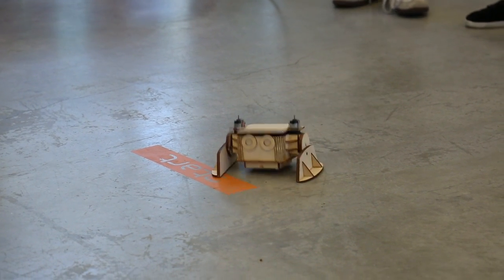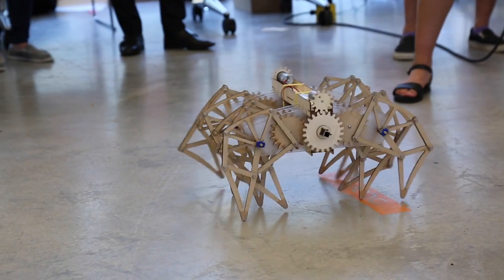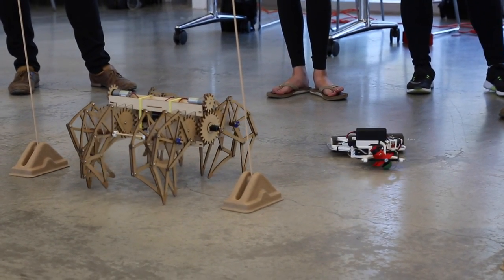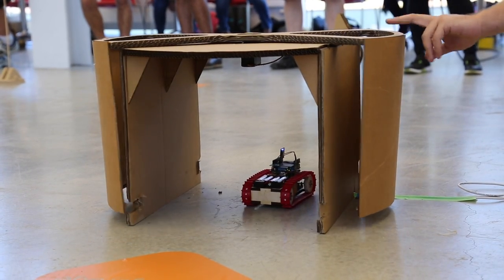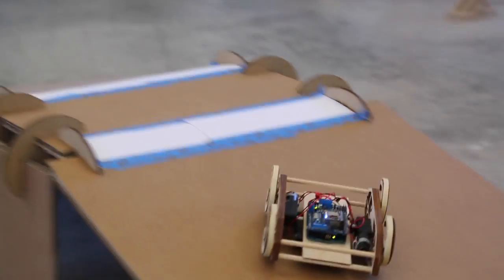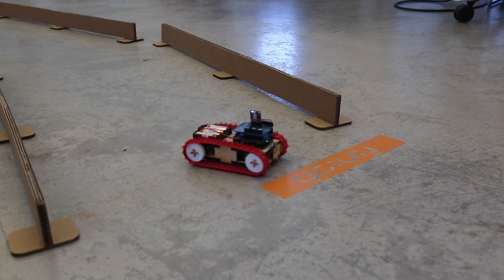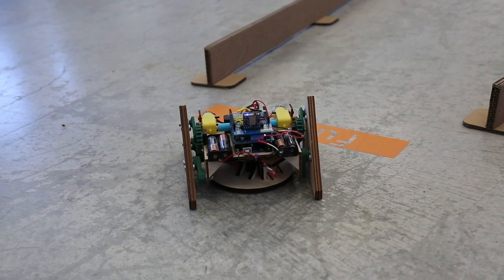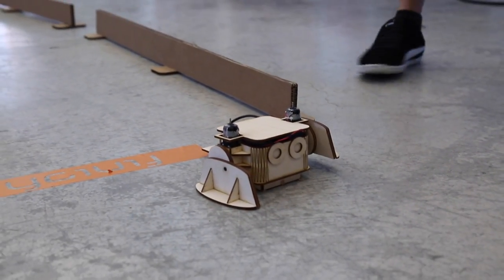More laser cut and 3D printed vehicles!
By popular demand, here are more laser cut and 3d printed walking robots. Just like the previous video, students may not use more than one wheel to achieve motion. Adding to the challenge this time, robots must "park" inside of a rotating garage before moving on. This is the annual design showcase at Jacobs Hall on the UC Berkeley campus. Many students had not used a laser cutter or 3D printer before taking this class!